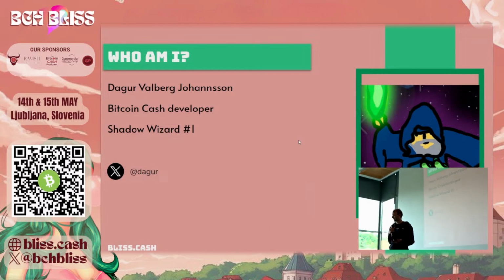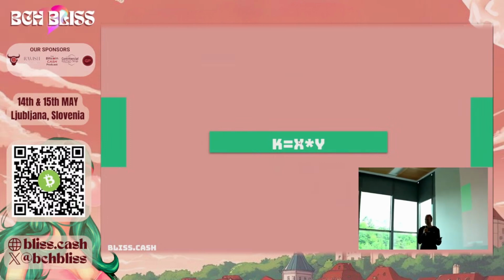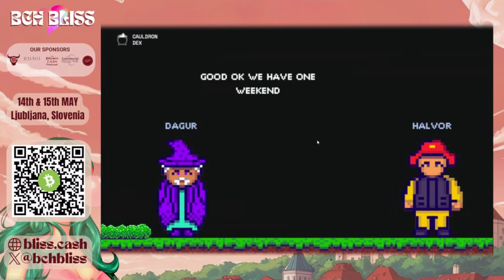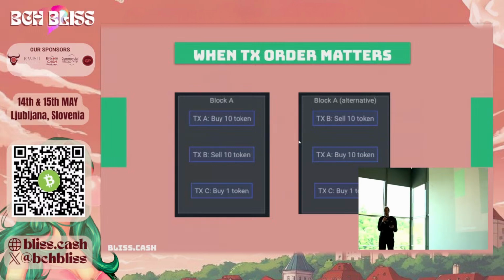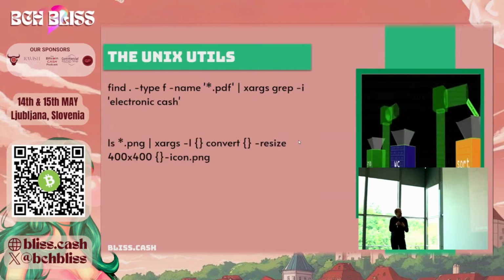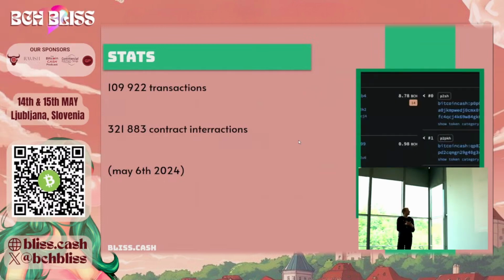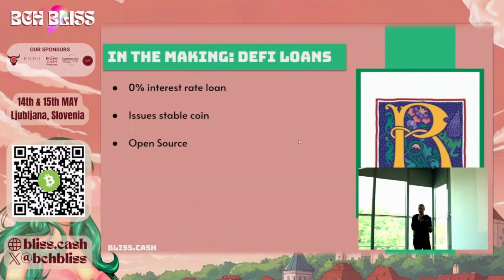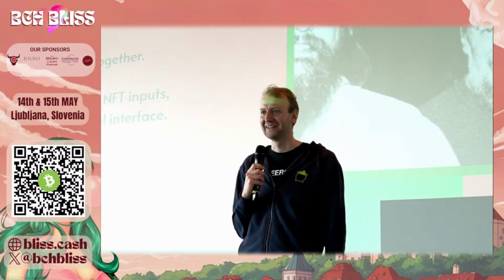BLISS Presentation: Casting Spells on BCH with Dagur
Dagur of Cauldron DEX talks about bringing DeFi to Bitcoin Cash.
He takes us a journey through the tale of how Cauldron came to be, and describes his vision for its future.  He talks about architecture for DeFi contracts, quotes the Unix Philosophy, and applies it to BCH DeFi.
Dagur is a BCH developer who has a long history in Bitcoin including working on BCHN, Flipstarter, BU and going all the way back to OG big block node BitcoinXT.  Enjoy the talk!

bitcoincash:qzqkmtgekndmcjtctunt7duegfr5v6xmdggqch0mn0

Also by: Mike Komaransky, Molecular, Toorik, Mini-Satoshi

*Timestamps:*
00:00 Intro
01:34 Time to brew
03:17 K = X * Y
05:30 L1 DeFi and Cauldron journey
07:42 The prototype and the alpha
08:39 But why make a DEX on BCH?
09:15 When TX order matters
10:21 Strength in UTXO
10:50 Directed Acyclic Graph (DAG) gives Cauldron
12:15 The Unix philosophy
12:37 The Unix Utils
13:07 BCH DeFi Utils
13:50 BCH DeFi Util example
14:49 The BCH DeFi philosophy
15:18 Cauldron stats
17:04 In the making: DeFi loans
18:24 Q : Zero percent interest loans
18:50 Q : Recommendations for new BCH developers
19:38 Q : BCH DeFi philosophy
20:41 Q : Where does LP yield go?
21:30 Q : Cauldron business model
22:33 Q : Building user base
23:50 Q : Promoting BCH as smart transaction chain
25:02 Outro